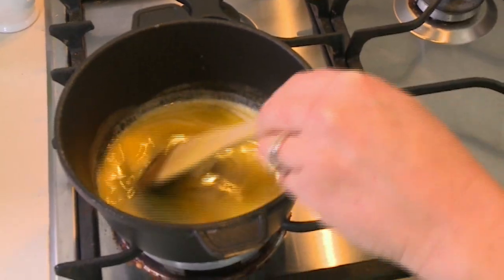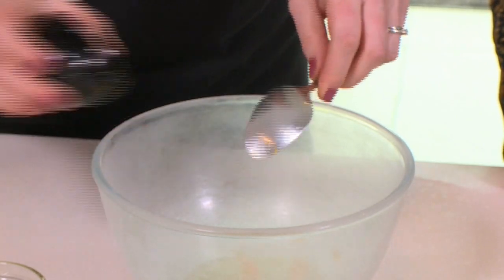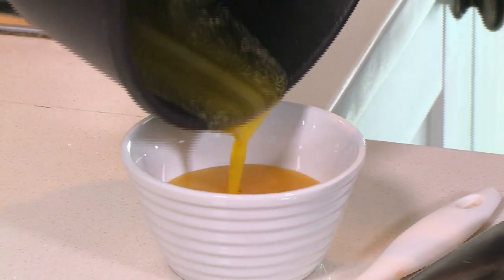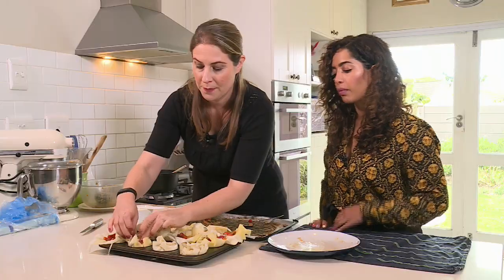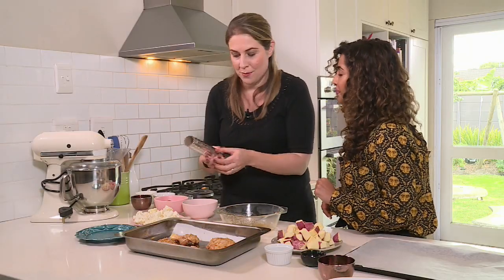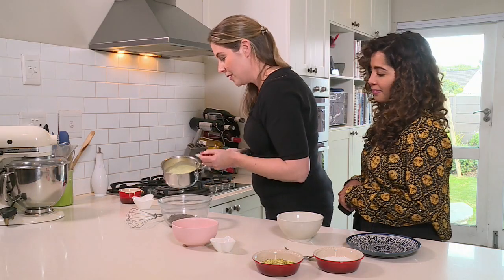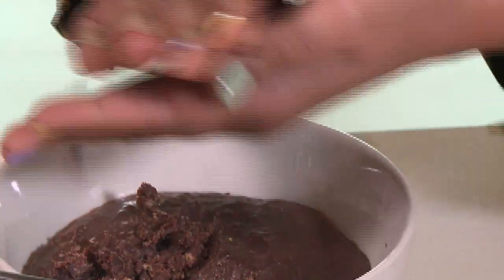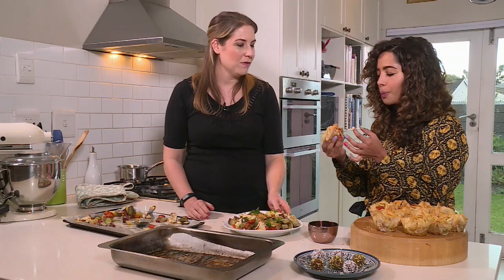Food Mela : Teresa Ulyate's Asian Odyssey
Teresa Ulyate takes us on three course tour of Asia with mini roasted Thai
veggie pies, Tamari chicken tray bake, and ginger and orange biscuit truffles